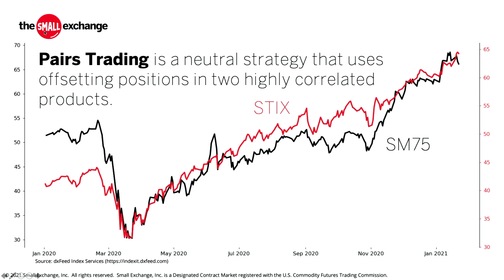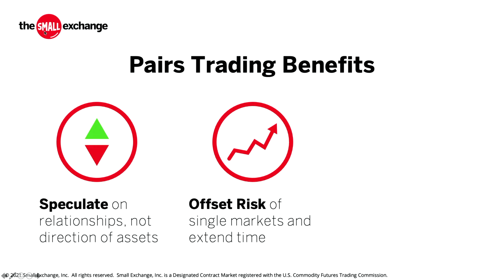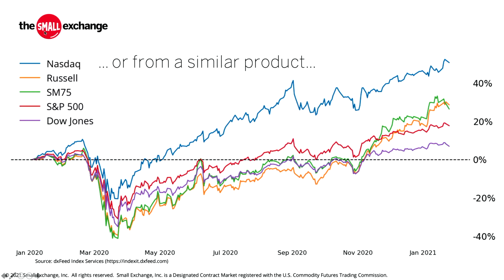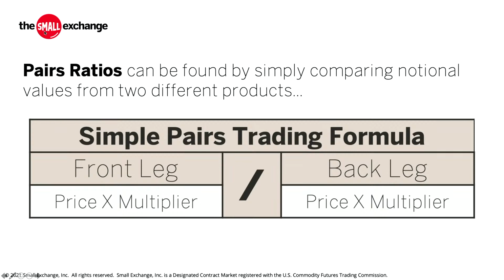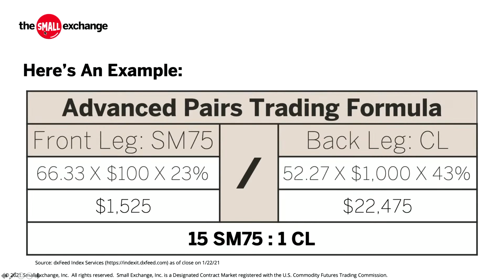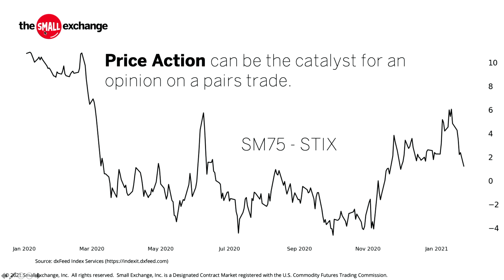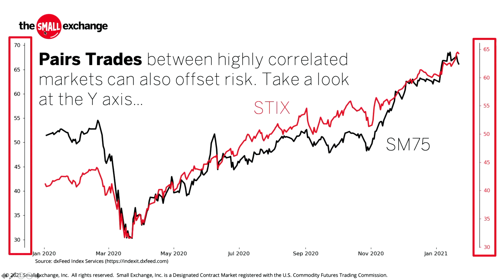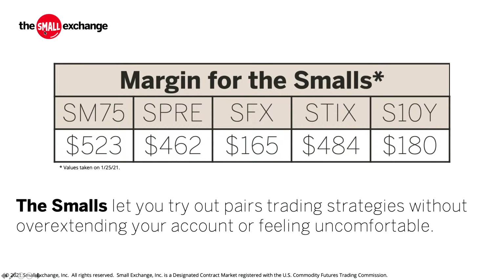Pairs Trading | How to Do Futures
Pairs trading can give you access to unique, diversified opportunities by combining two markets into a single strategy. Pairs can offer a neutral bias on asset classes such as stocks, so that your trade hinges on how two products relate to each other as they move higher or lower. Learn how to pairs trade everything from stocks and bonds to commodities and currencies using futures, shares, and options at our Pairs Trading Seminar!

Contents:
0:00 How to Do Futures
0:50 What is Pairs Trading?
2:25 Visualizing a Pairs Trade
3:45 Basic Pairs Trading Example
6:00 3 Pairs Trading Benefits
6:05 Speculate
7:00 Offset Risk
8:15 Diversify
9:40 Choosing the Pair
10:20 Finding Pairs Opportunity
15:35 What is Correlation?
18:40 Simple Pairs Trading Formula
20:25 Advanced Pairs Trading Formula
22:40 Simple Pairs Trading Example
24:30 Advanced Pairs Trading Example
26:00 Trade Ratios
27:10 Pairs Trading Benefits & Opportunities
28:15 Finding Opportunity with Price Action
31:35 Finding Opportunity with Trends
34:00 Finding Opportunity with Economics
36:10 Offsetting Risk with Pairs Trades
39:50 Using the Smalls
41:00 Margin for the Smalls

Get access to more free analysis every week on everything from stocks and bonds to commodities and foreign exchange